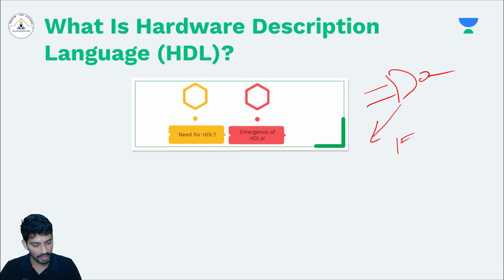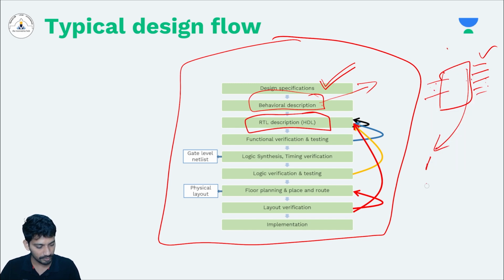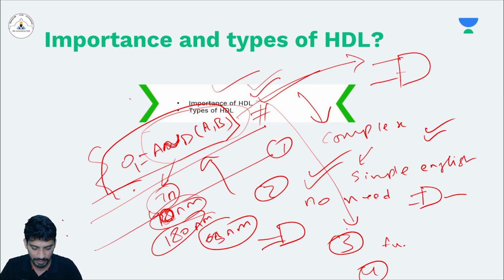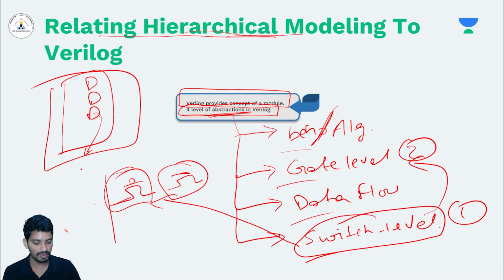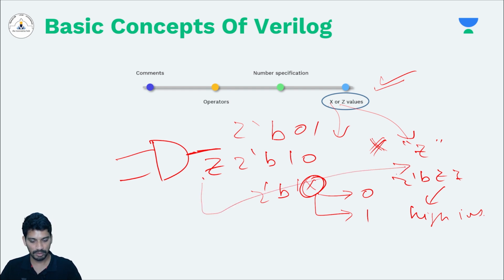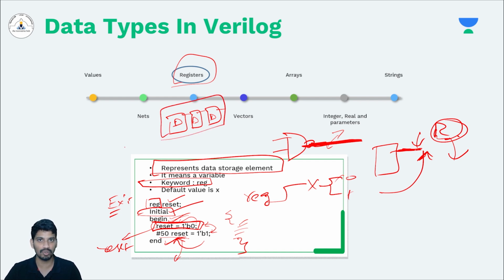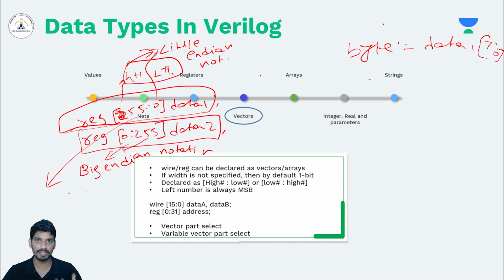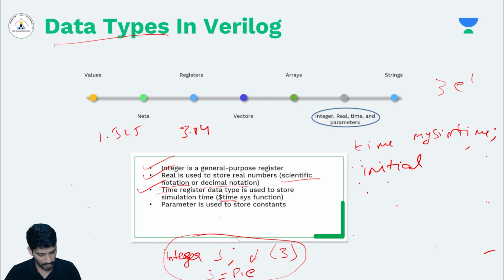V3. Hands-On Digital Design with Verilog HDL: Exploring Modules, Ports, and More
Join Us in the first part of our Verilog HDL series, where we delve into the world of hardware description languages and their importance in digital design. This video provides a comprehensive introduction to Verilog HDL, covering essential concepts and practical methodologies.

Topics Covered:

Introduction to HDL: Understand the emergence and necessity of hardware description languages, and explore different types of HDLs.
Design Methodologies: Learn about bottom-up and top-down design approaches in Verilog HDL, with practical examples like ripple carry counters.
Verilog Basics: Get acquainted with Verilog's basic concepts, including comments, operators, and number specifications.
Data Types: Discover various data types in Verilog, such as nets, registers, vectors, arrays, and more.
System Tasks: Explore system tasks in Verilog and their applications.
Modules and Ports: Understand the components of modules and ports, including port declaration and connection rules.
Practical Insights:

Revisit and practice the concepts learned to solidify your understanding of Verilog HDL.
This video is perfect for beginners and those looking to deepen their knowledge of digital design using Verilog HDL.